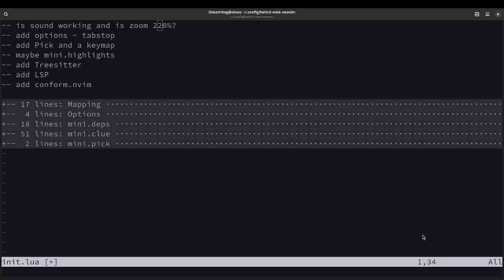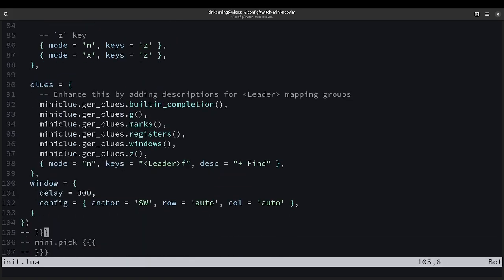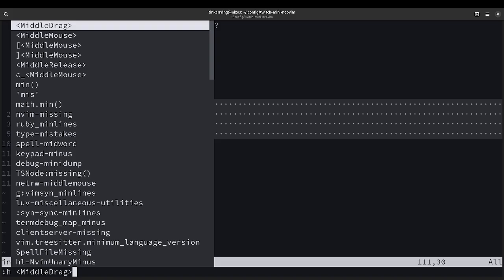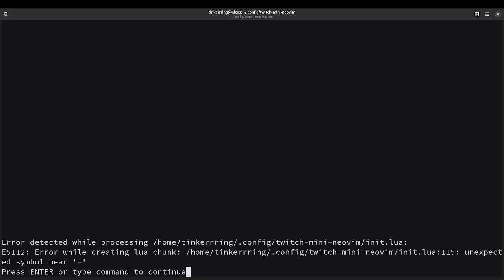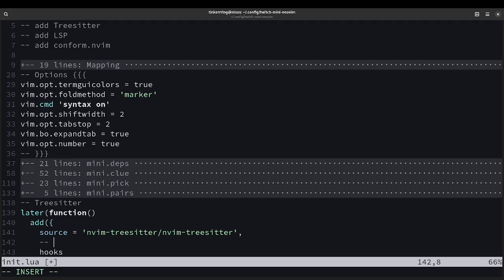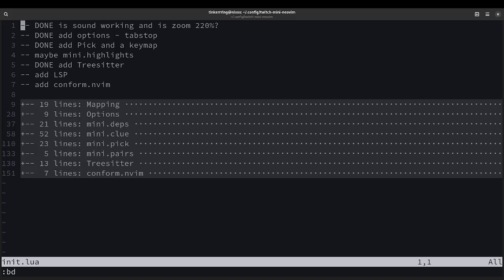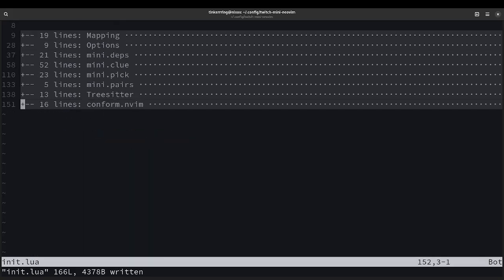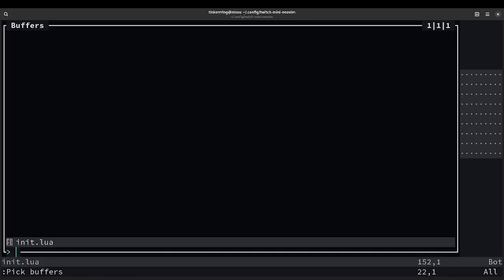mini.nvim stream part 2 - Beginner trying to setup Neovim using mini.nvim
Continuing to setup Neovim using mostly mini.nvim, now adding mini.pick, but also LSP, Treesitter and conform.nvim.